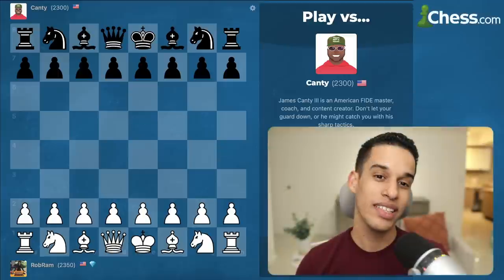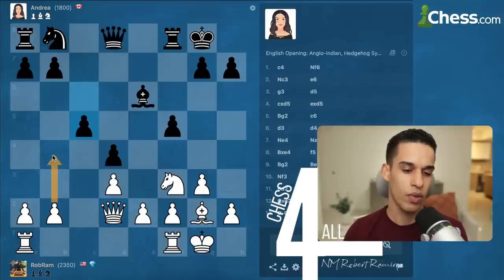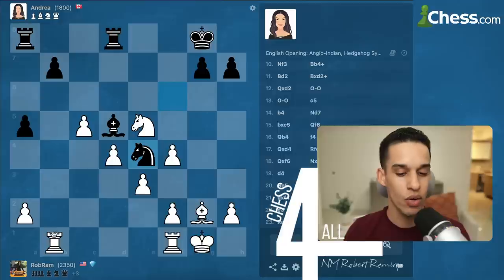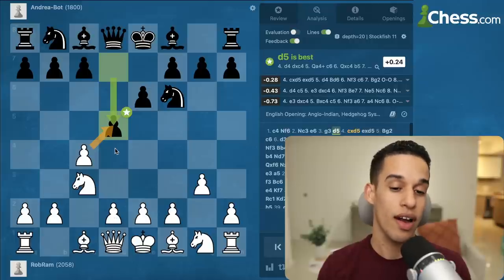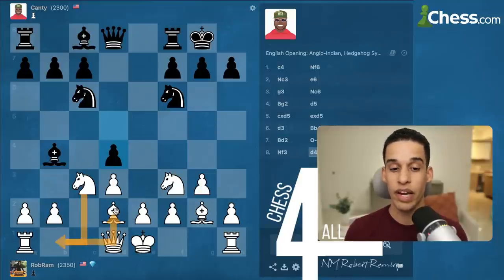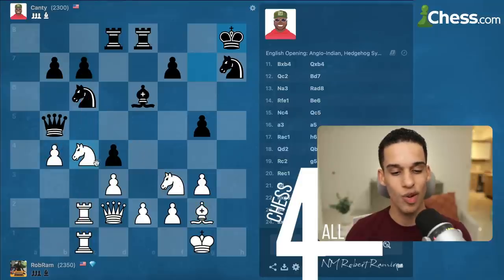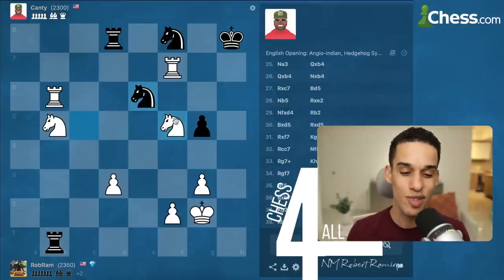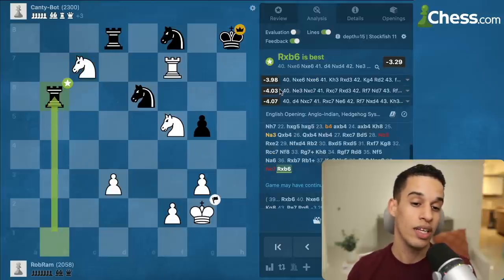Played English Opening VS 2 Chess Engines! Lesson # 154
Chess Players! It's time to test our English Opening. In prior lessons, we learned the legendary opening and some of the typical endgames that come from it. Now, you will see me play it against an 1800 and a 2300 Chess engine. I hope you find some value in it!

My Book Recommendations:

100 endgames you must know